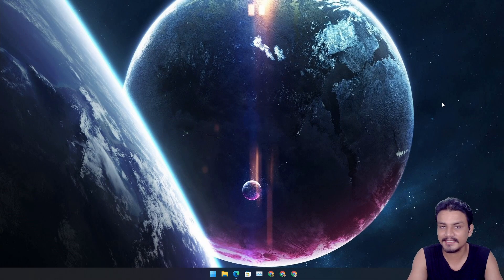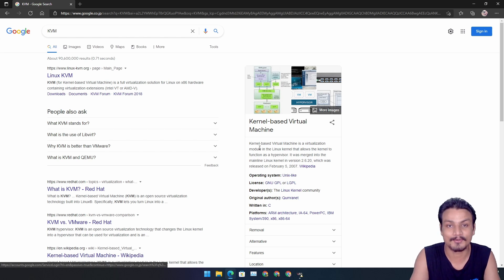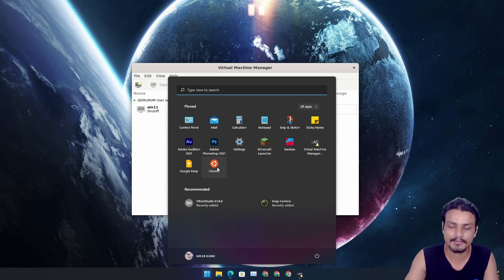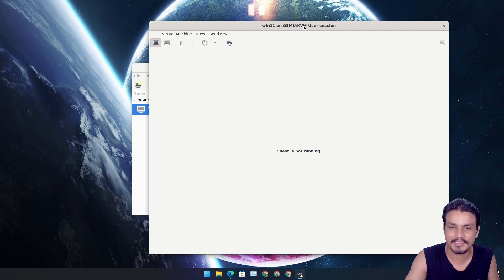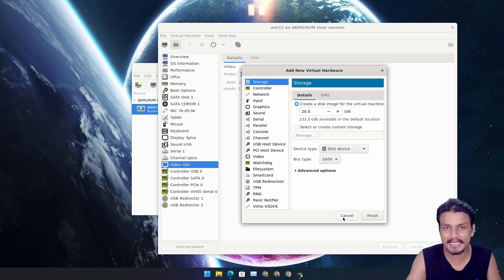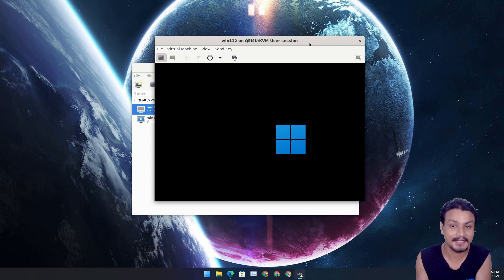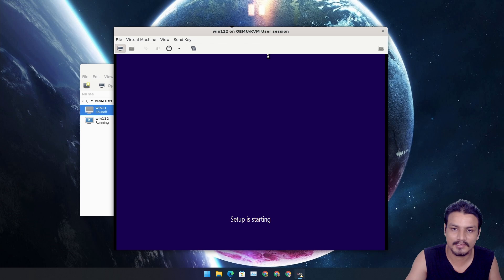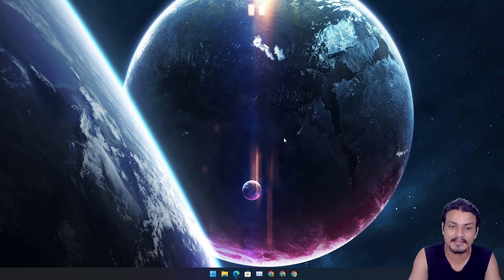KVM on Windows 11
I always wanted to try KVM on Windows so finally I did it but...